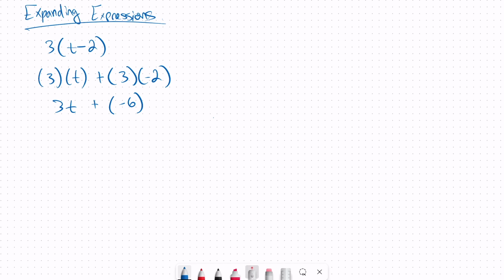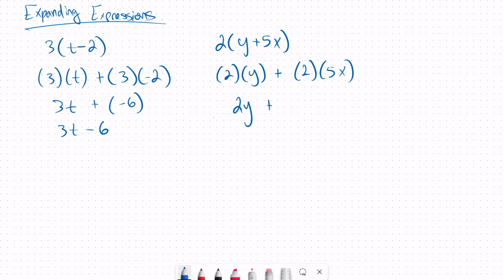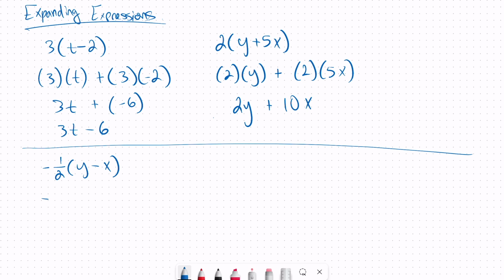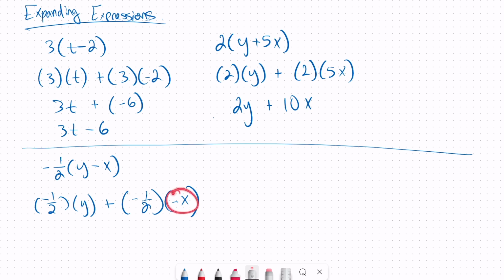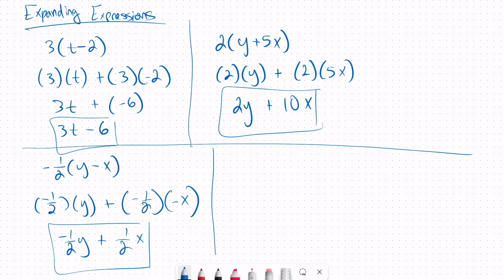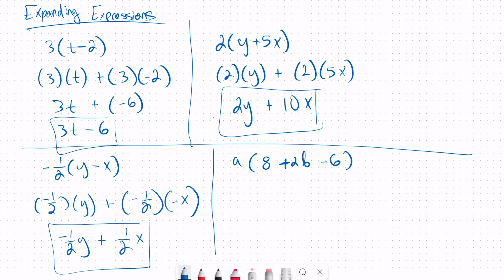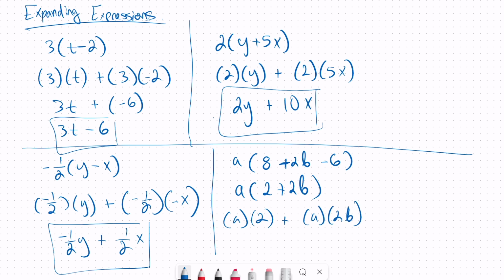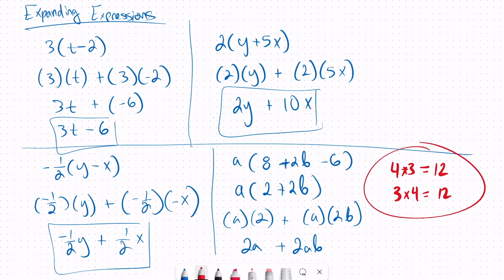Expanding Expressions Part 1